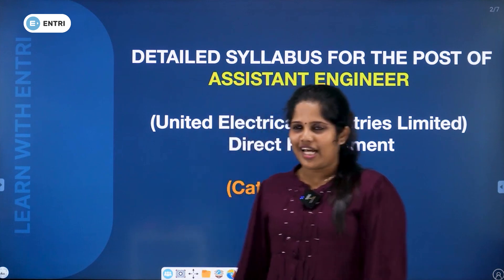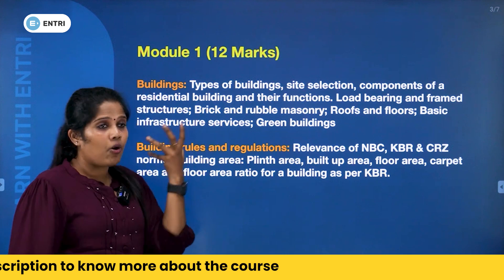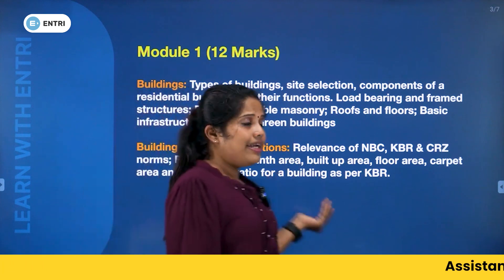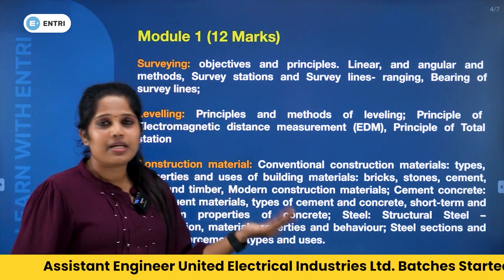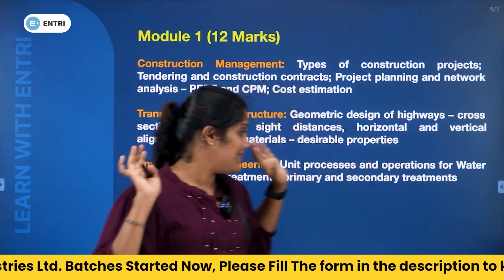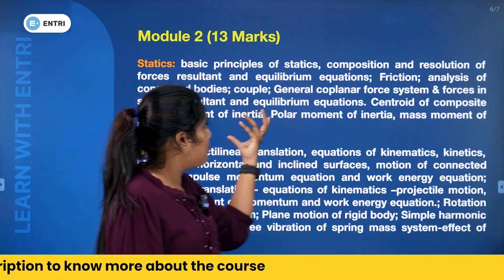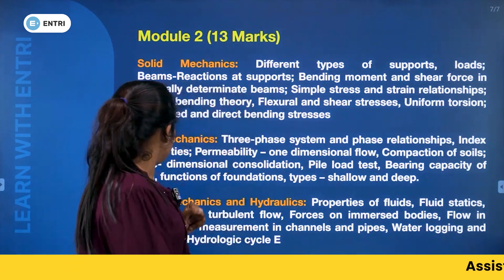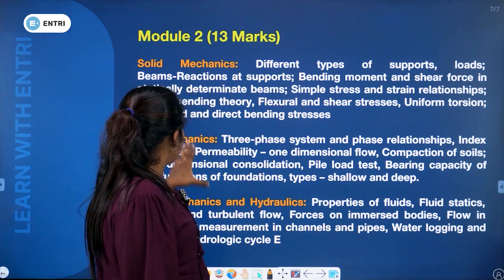Assistant Engineer United Electrical Industries Ltd. | Civil Engineering Syllabus